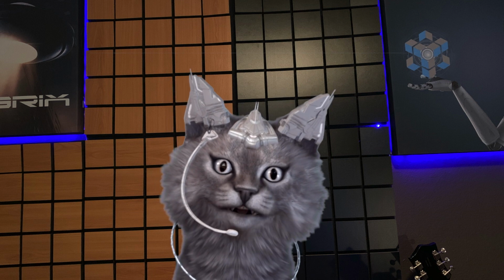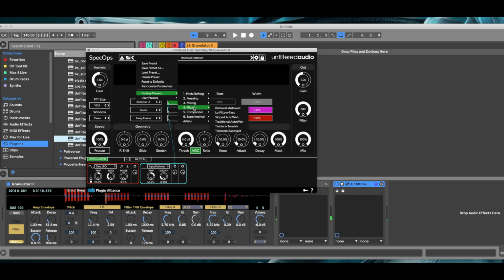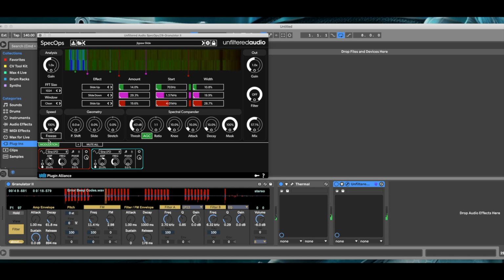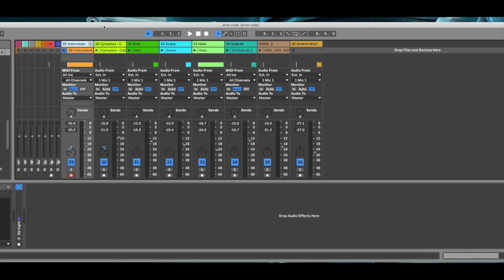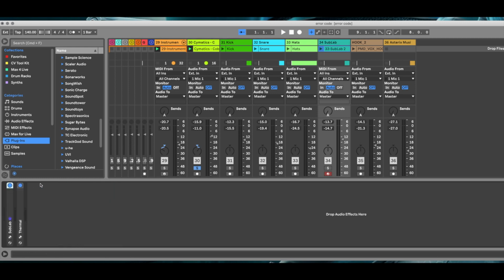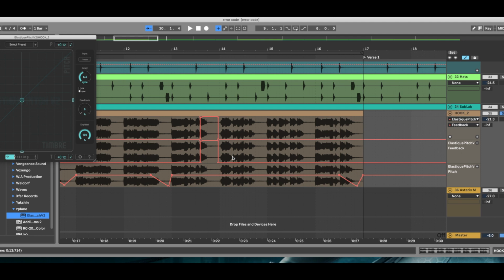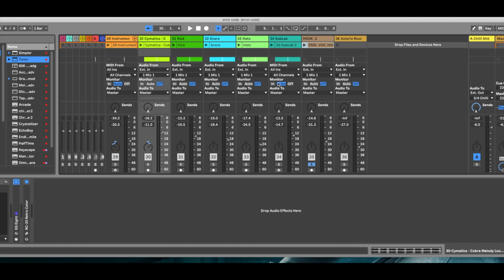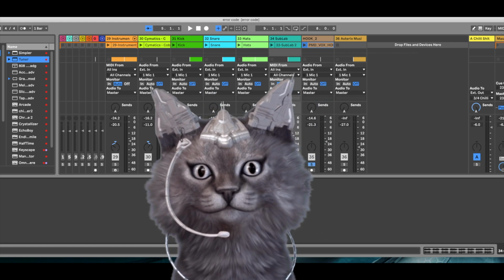Sound Design on a SUNDAY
Creating a synth out of a laptop error beep code.